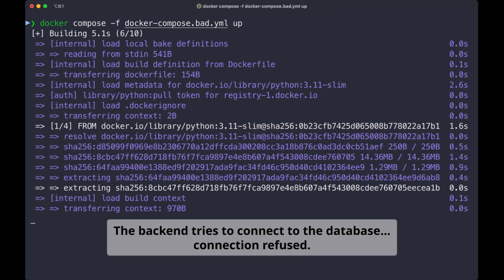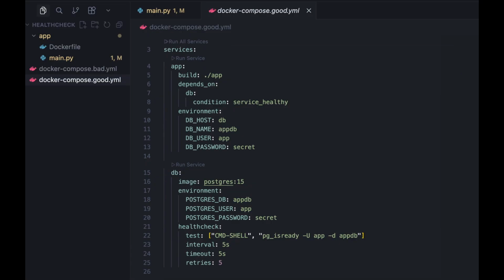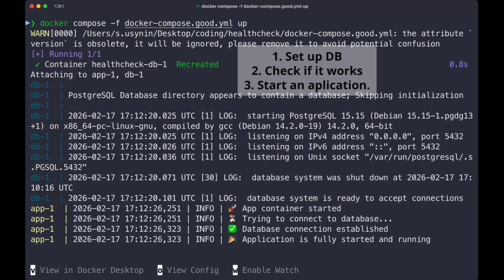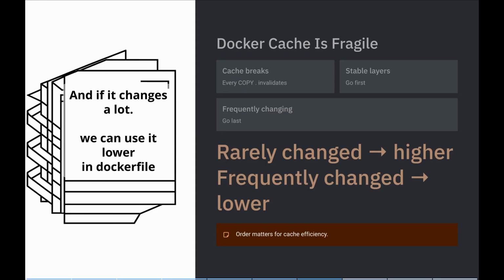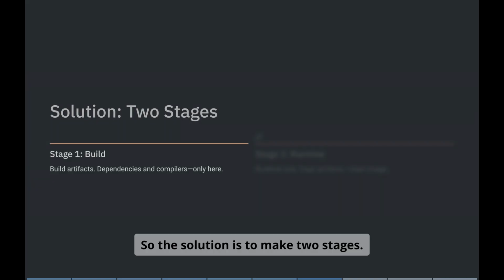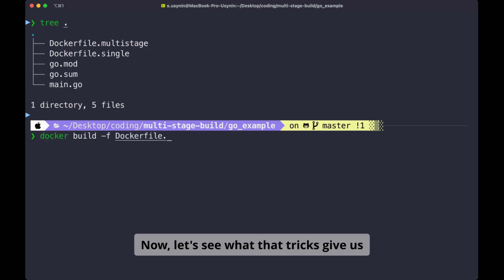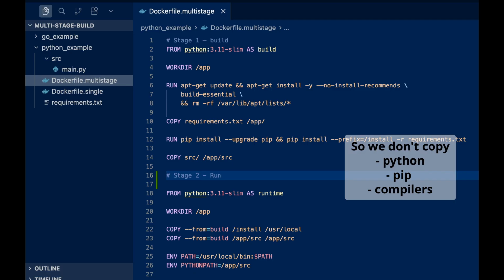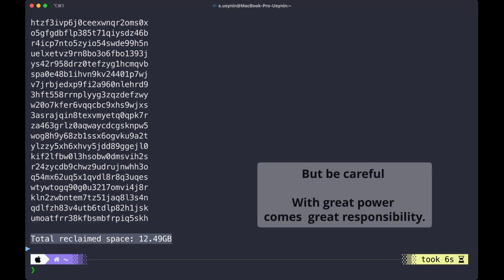Docker Best Practices Every Developer Should Know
In this Docker tutorial, we go beyond the basics and look at practical Docker best practices that make your containers more reliable, faster to build, smaller to ship, and easier to maintain.

First, we fix one of the most common Docker Compose problems: "depends_on" does not mean that a service is ready. A database container can be started while Postgres itself is still not accepting connections. This is why your backend may crash with "connection refused", restart, and get stuck in a loop. The proper fix is to use a Docker healthcheck and wait for the database to become healthy.

Finally, we explain multi-stage builds and Docker cleanup. Multi-stage builds help separate build-time tools from the production runtime image, which leads to cleaner, smaller, and more predictable containers. And because Docker does not clean up old images, containers, volumes, or build cache automatically, we also look at "docker system df" and "docker system prune".

What you will learn:

- Why "depends_on" only controls container start order
- Why a started container does not mean the service inside is ready
- How Docker healthchecks solve startup timing problems
- How to wait for a healthy database before starting a backend
- What Docker build context is
- How Docker layer cache works
- How Dockerfile command order affects rebuild speed
- Why dependencies should usually be installed before copying application code
- What multi-stage builds are
- Why build environments and runtime environments should be separated
- How multi-stage builds reduce image size and improve production cleanliness
- How to inspect Docker disk usage
- How to clean unused Docker containers, images, networks, and cache
- Why Docker is an engineering discipline, not magic